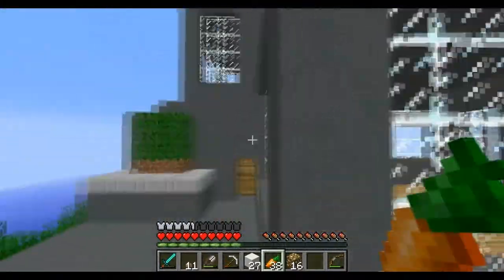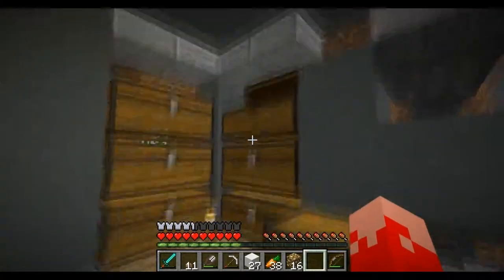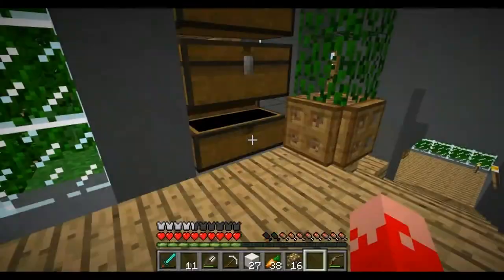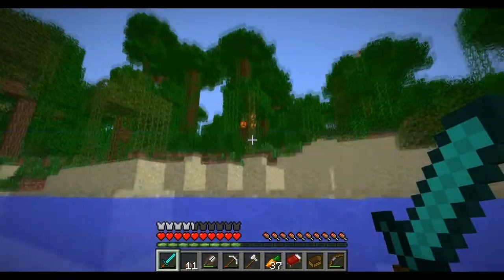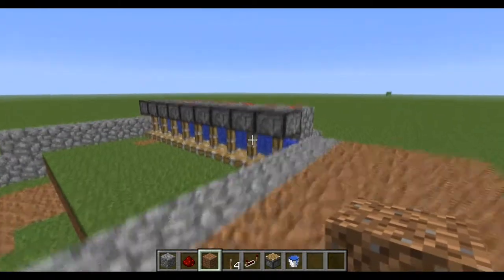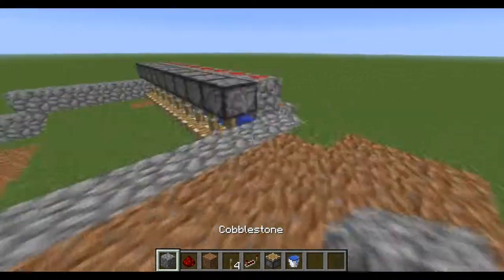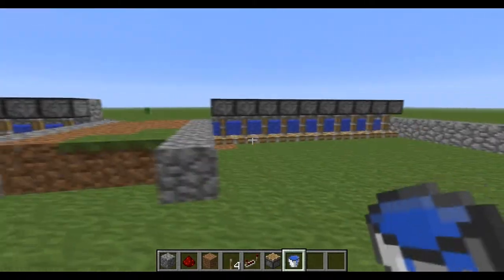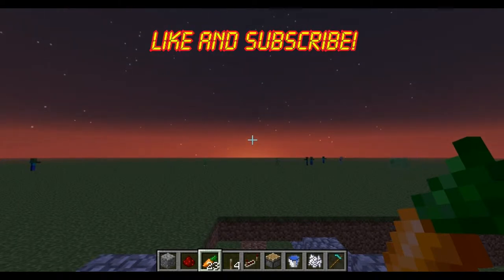Around The Wolrd - #12: The potato/carrot/wheat farms